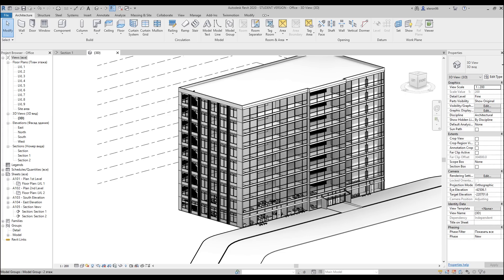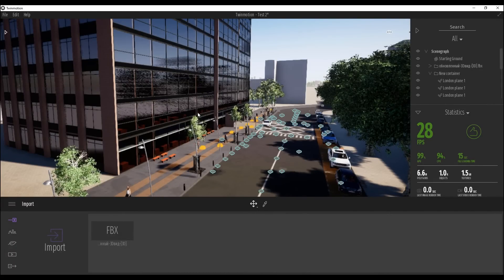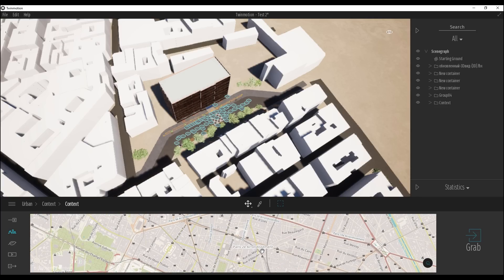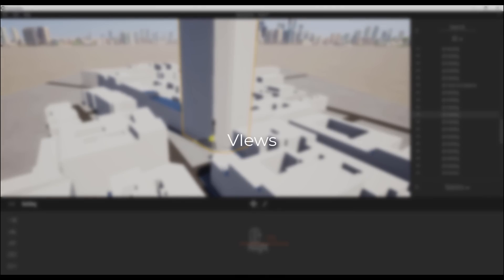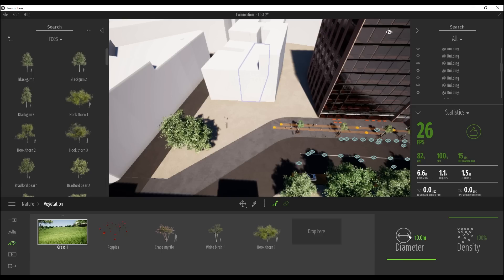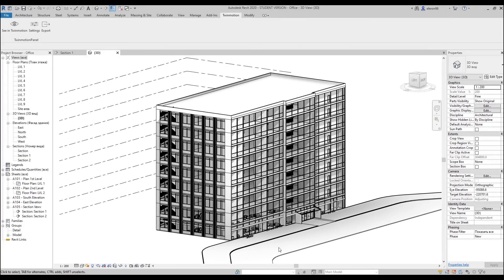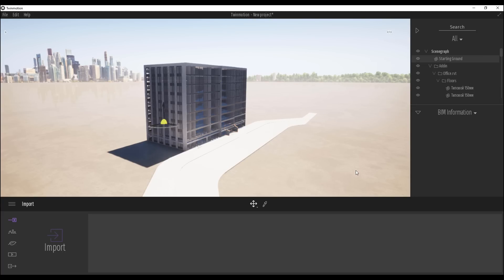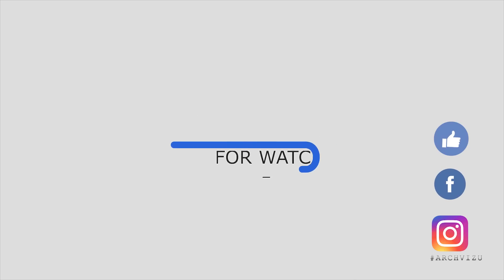Twinmotion | What i like in this software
Twinmotion, one of the best render for Architects. now it's free.

❐ COMPUTER SPECS
➫ Main PC: